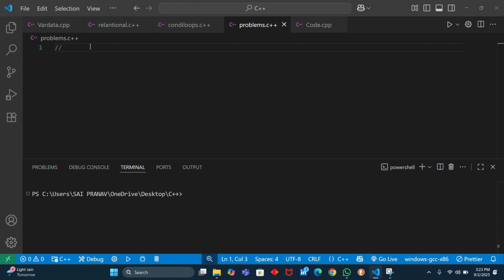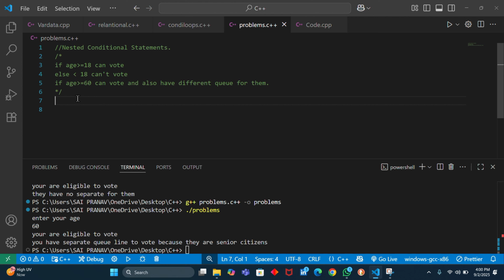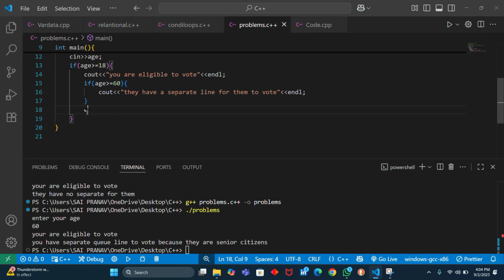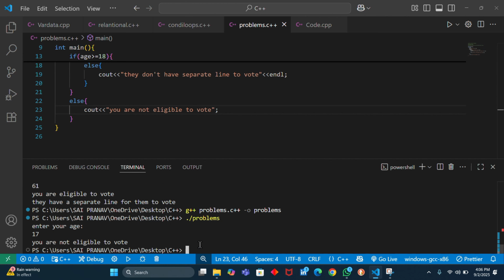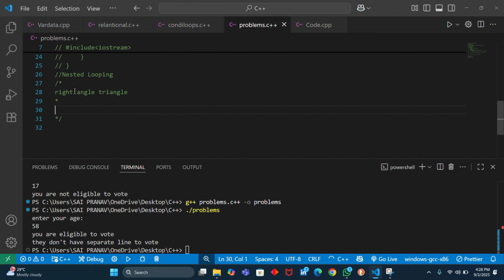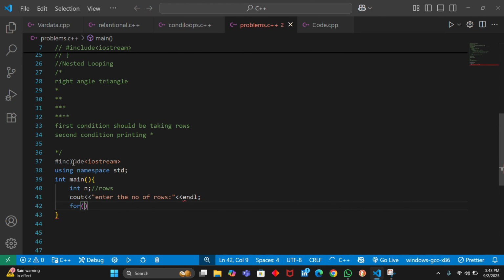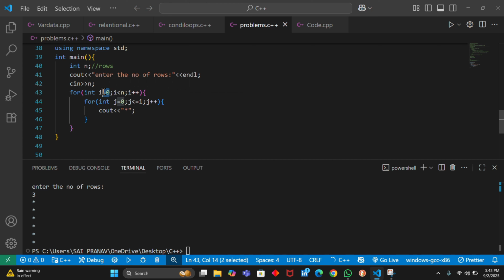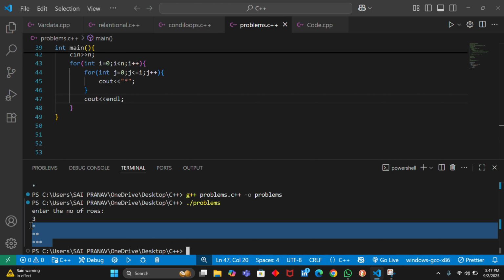Nested If & Nested Loops | Coding Logic Simplified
You’ll learn:
✅ What are nested conditional statements (if inside if, if-else inside if-else)
✅ How nested loops work (loop inside a loop)
✅ Real-world coding examples to make concepts clear
✅ Tips to avoid confusion and common mistakes